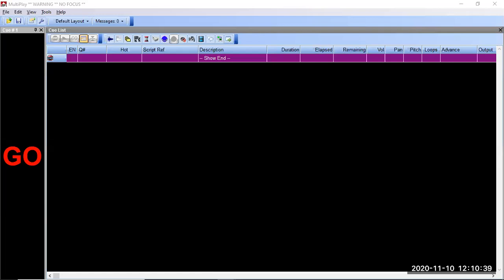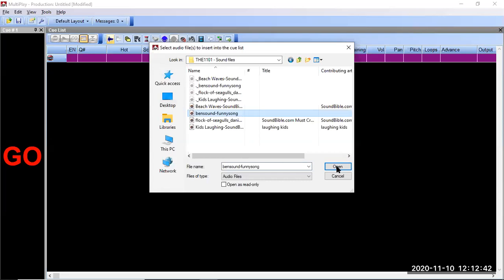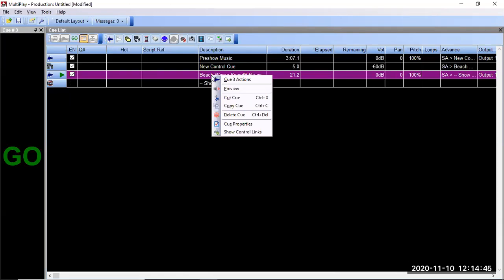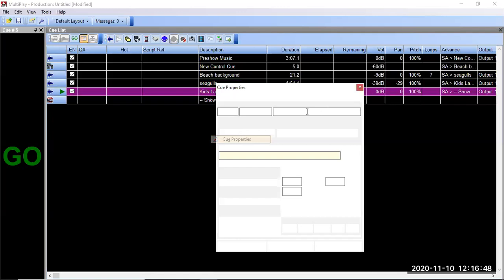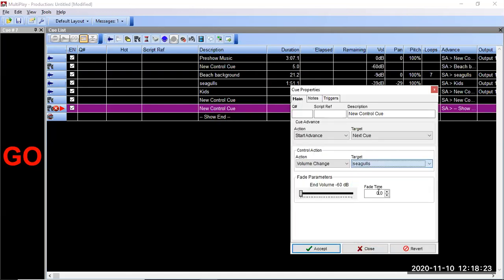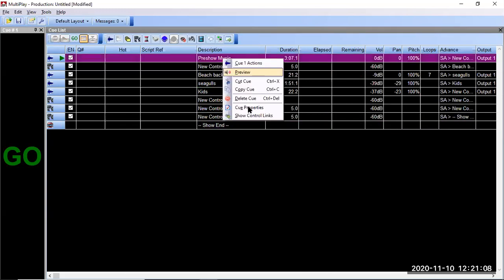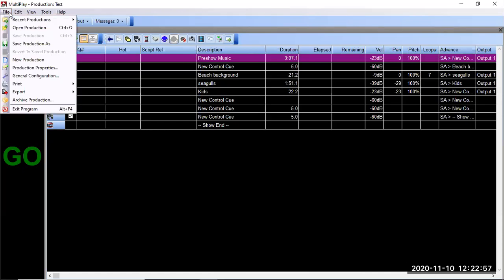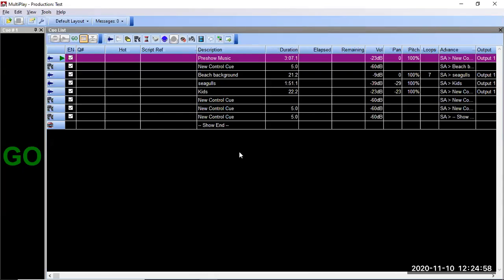THE1101 Multiplay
How to use Multiplay to create sound cues for playback.